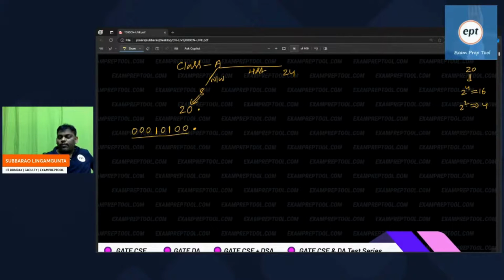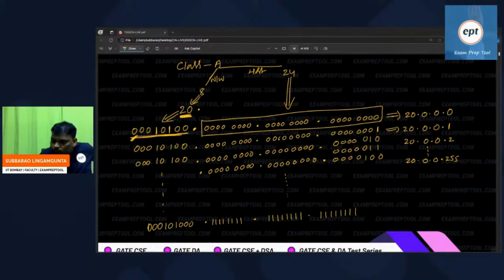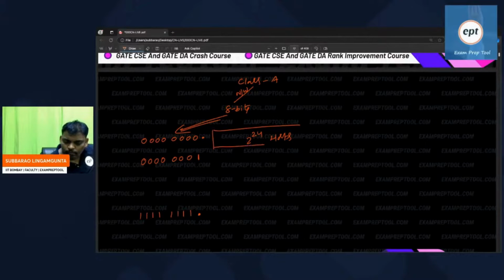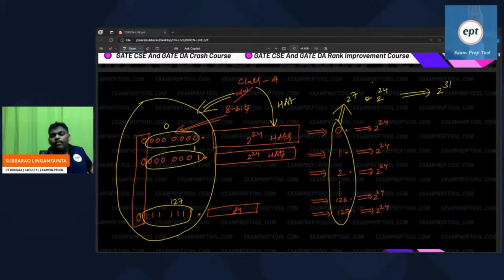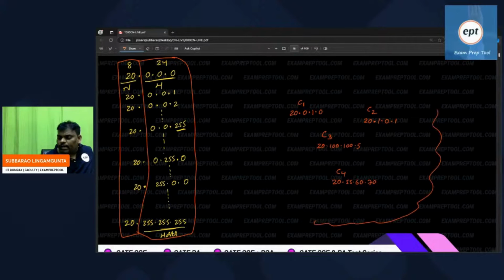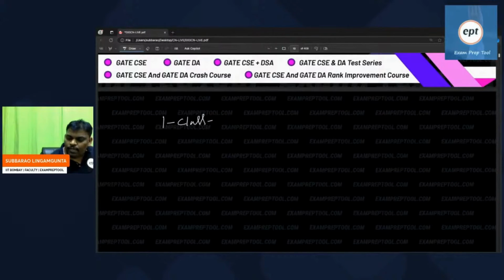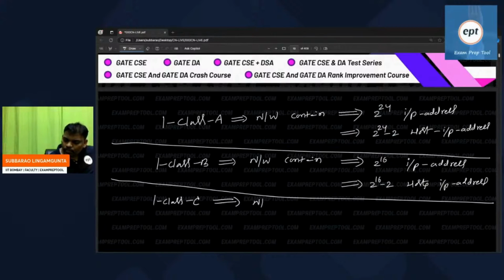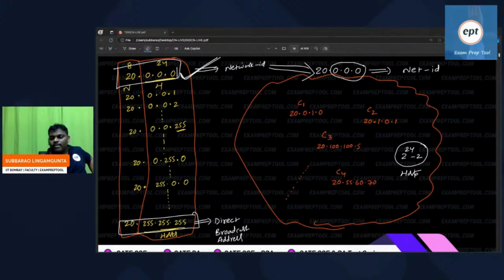COMPUTER NETWORKS | LECTURE-7 | GATE CSE | GATE DA | Reddy Sir | Best Course for Computer Network